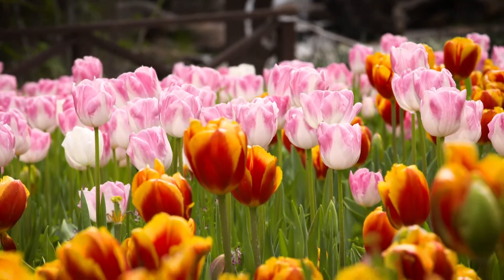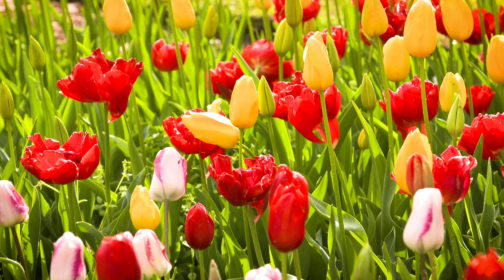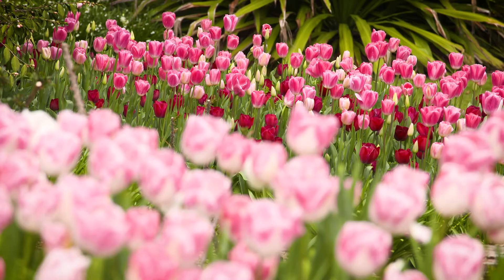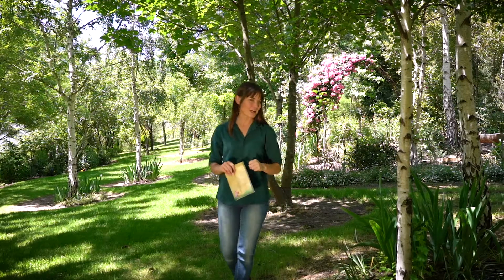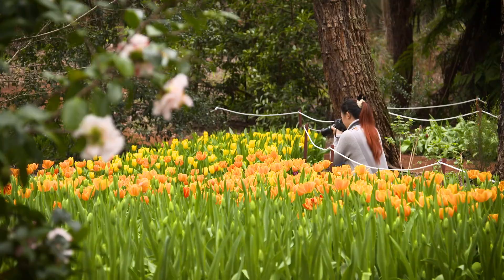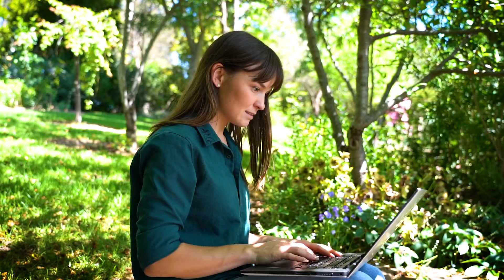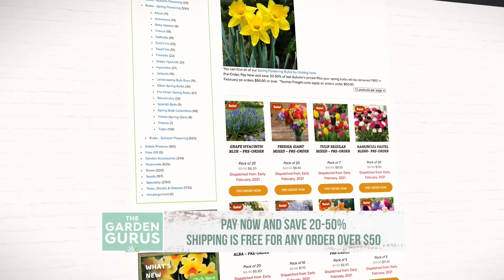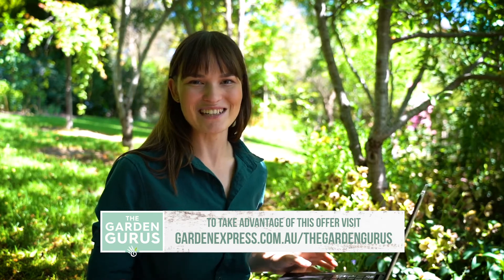The Garden Gurus - Tulip Pre-Order